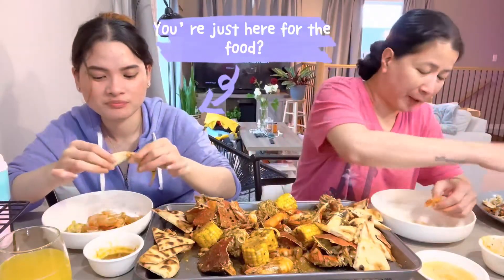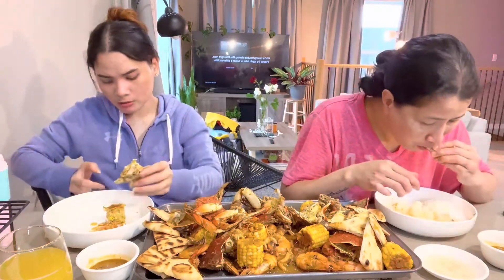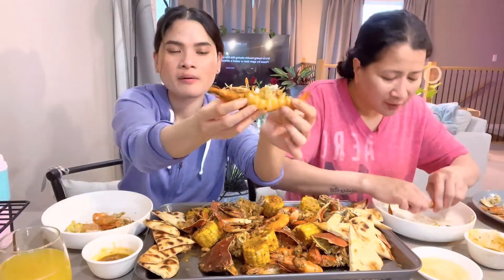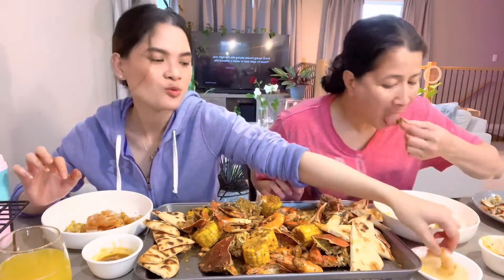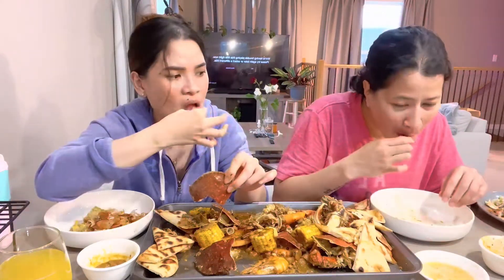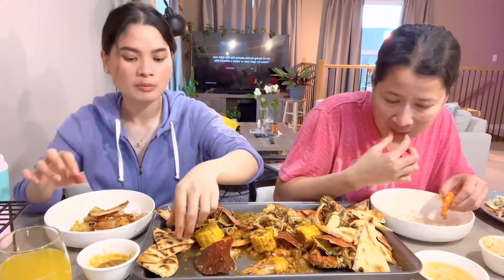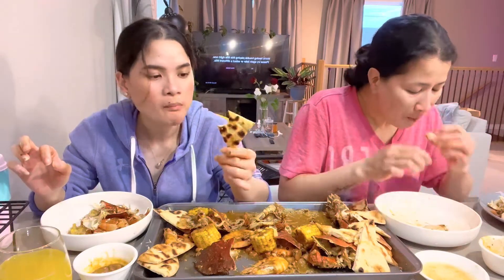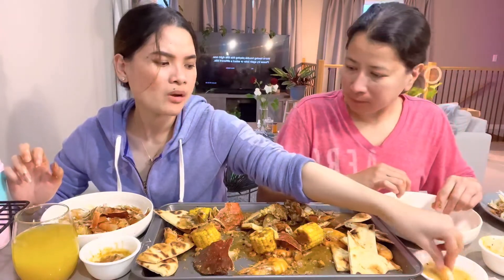CAJUN SEAFOOD BOIL MUKBANG 🦀🌽 (Homemade)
Home-cook meal 🤍

First time trying this Cajun Seafood Boil.

Thank Goodness we’re not allergic.

PS: SAFE TRAVEL ATE KAT (ft)